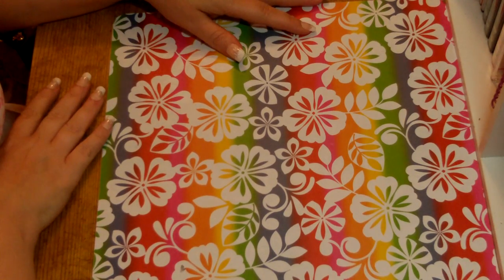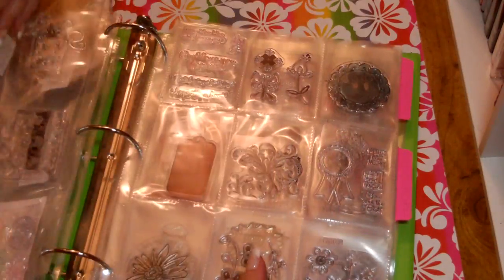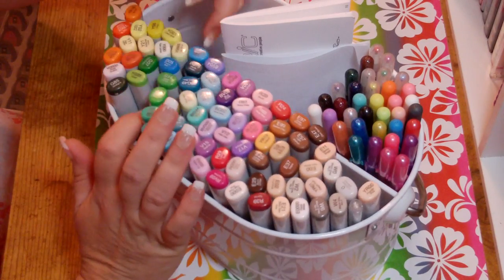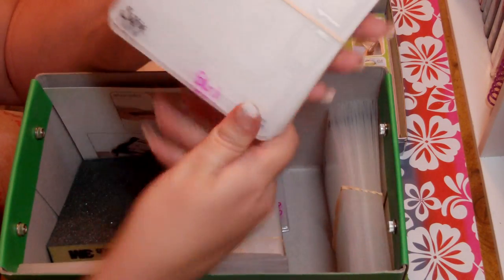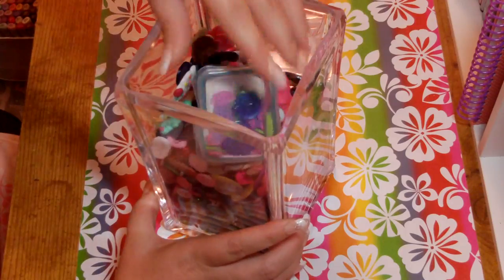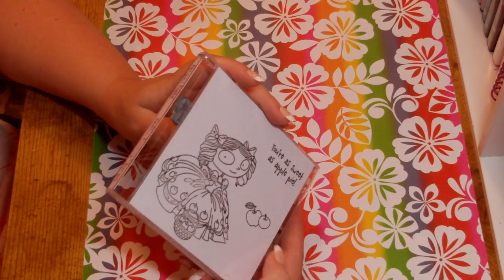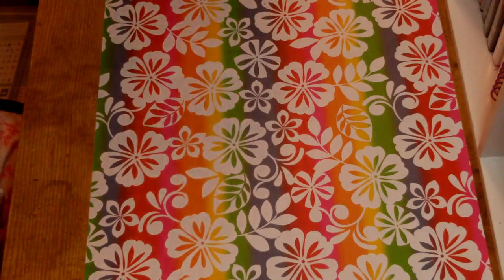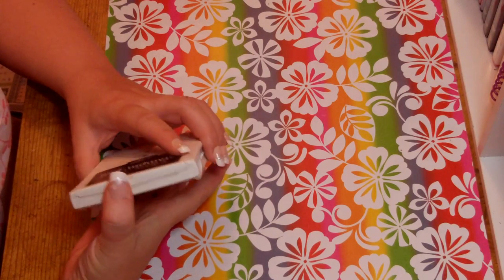Craft Storage Tips and Tricks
Storage ideas from Kelly ay Possibilities in Pink. A little bit of everything from buttons to cricut cartridges, to using a lazy susan spice rack for papercrafting embellishments, and much more.